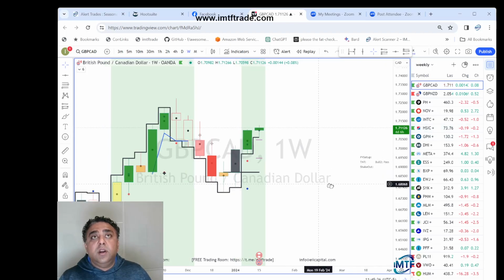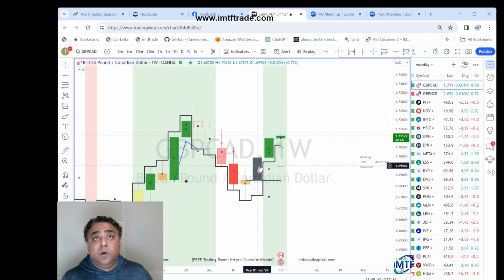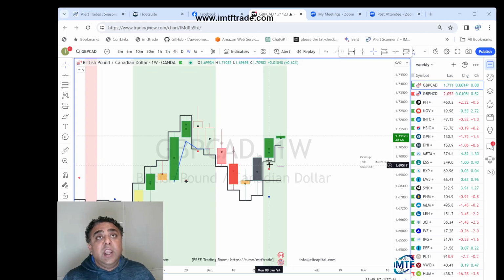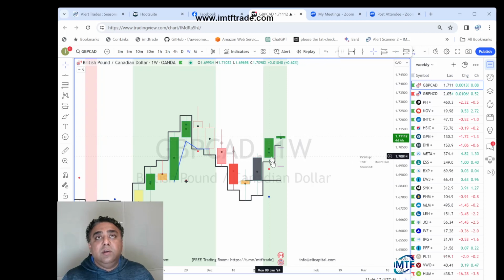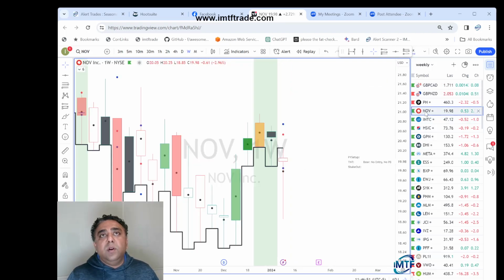Tired of giving up a lot of rewards in $trading while waiting for something to happen? Watch this!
TNT are a black forecasting tool we developed.  It tells you something is going to happen on next bar.   Week by week, we review all the TNT opportunities for that week and show you the results.

Don't believe our words, watch the actions on the charts!

Witness the power of the black bar and watch this short video.